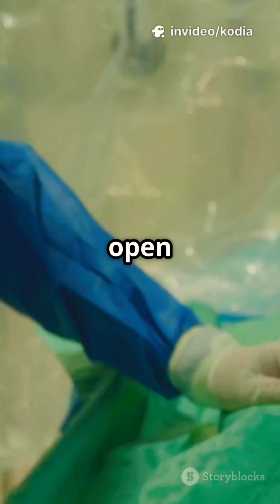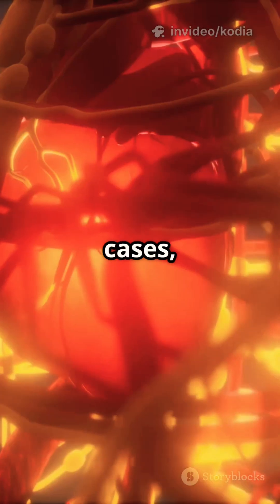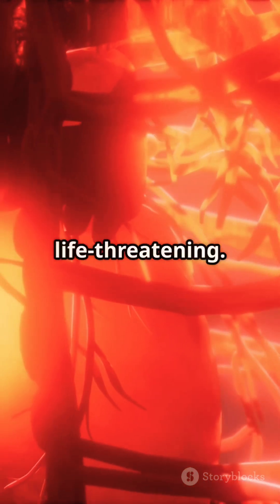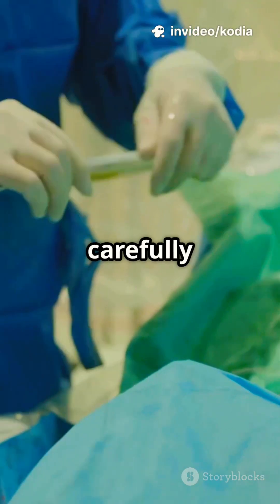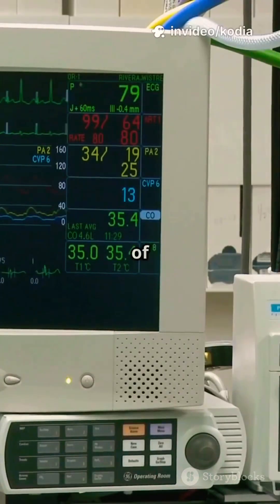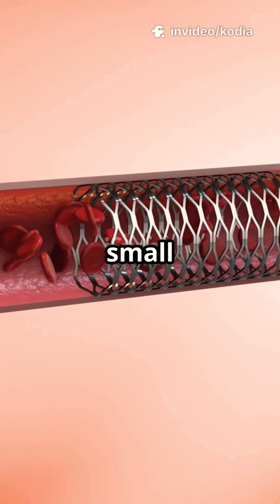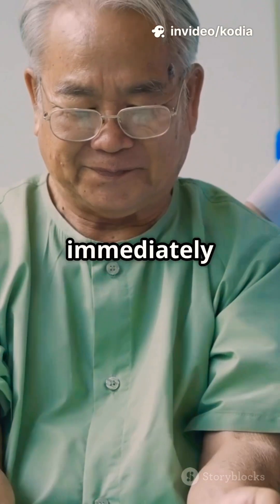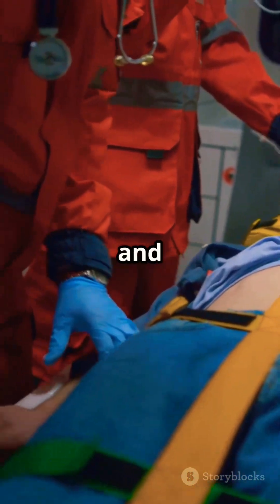The complete angioplasty procedure explained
Join me as I dive into the world of angioplasty and try to explain exactly what happens during the procedure, all while keeping it super simple!

Angioplasty is a common medical procedure used to open blocked arteries and improve blood flow. It's a lifesaver for many people, and today we're going to break it down step by step.

Blocked arteries can cause some serious problems, like heart attacks and chest pain. Imagine your arteries as roads, and when they're blocked, it's like a traffic jam. Blood can't flow properly, and that can lead to some scary situations. Heart attacks happen when the blood flow to the heart is blocked, and chest pain, also known as angina, is like a warning sign that something's not right. These issues can really impact people's lives, making everyday activities a challenge.

The pain can be excruciating, and it's not just the physical discomfort that's a problem. It's the worry that comes with it, not knowing when the next episode will happen. Blocked arteries can also lead to fatigue, shortness of breath, and even swelling in the legs. It's a condition that affects not just the heart, but the whole body.

For people with blocked arteries, even simple tasks like walking or climbing stairs can become daunting. The fear of having a heart attack or experiencing chest pain can be overwhelming. It's a constant reminder that something needs to be done to fix the problem.

The good news is that angioplasty can help. So, let's take a closer look at how it works. The procedure starts with preparation, where the doctor will clean the area where they'll insert a catheter, a tiny tube, into an artery in the leg or arm. The catheter is then carefully guided through the artery to the blocked area.

Once the catheter is in place, a tiny balloon at the end of it is inflated to push aside the plaque that's blocking the artery. It's like using a tiny air pump to inflate a balloon, but instead of blowing up a balloon, it's clearing the blockage. The doctor might also place a stent, a small mesh tube, to keep the artery open.

The stent is like a tiny scaffolding that helps keep the artery open, allowing blood to flow freely. The doctor will then deflate the balloon and remove the catheter. The whole procedure usually takes about 30 minutes to an hour, but it can vary depending on the complexity of the blockage.

As the blood flow is restored, the patient's heart starts to get the oxygen it needs, and the chest pain starts to subside. It's a huge relief, and the patient can finally start to feel like themselves again. Timely intervention is crucial, as it can make all the difference between a smooth recovery and a more complicated one.

The benefits of angioplasty are clear: it can save lives, alleviate pain, and improve overall heart health. By understanding the procedure, patients can feel more at ease and prepared for what's to come.

In summary, angioplasty is a simple yet effective procedure that can make a huge difference in people's lives. It helps open blocked arteries, improve blood flow, and alleviate symptoms like chest pain.

I'd love to hear from you and help in any way I can.

Angioplasty Explained in 60 Seconds!
Watch the full step-by-step breakdown of a coronary angioplasty procedure — from lesion identification to stent deployment. This quick video simplifies a life-saving intervention used to treat blocked coronary arteries.

🎓 Perfect for medical students, healthcare professionals, and curious minds.
💡 Learn fast with cardiacSHORTS – high-yield cardiology in under a minute!

coronary artery disease, heart health, eecp treatment cost in chennai, medical education, heart surgery, patient feedback of eecp treatment, eecp treatment centers in india, eecp treatment in india, interventional cardiology, cardiovascular health, eecp treatment provider in india, heart treatment, cardiac catheterization, eecp treatment for heart, heart disease, patient education, vascular procedure, ecp treatment for heart in hindi, angiogram, cardiology, no surgery, bypass surgery, stent